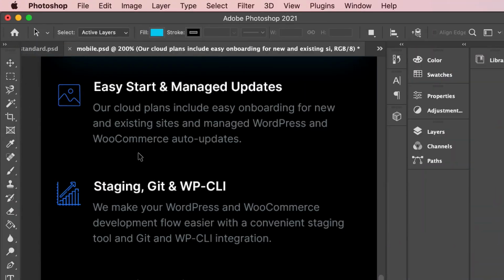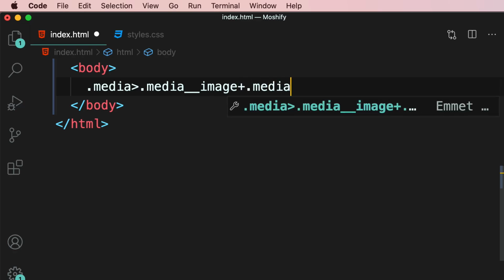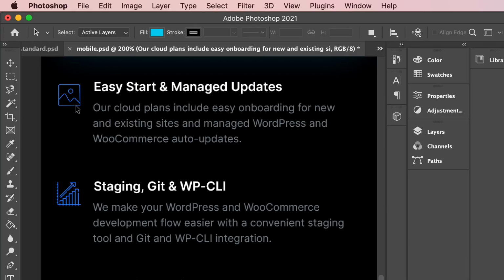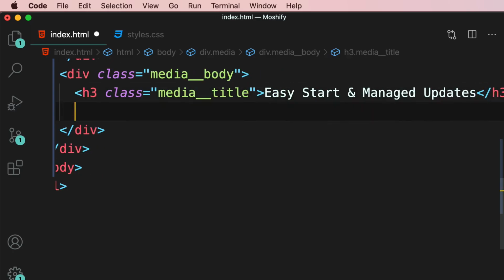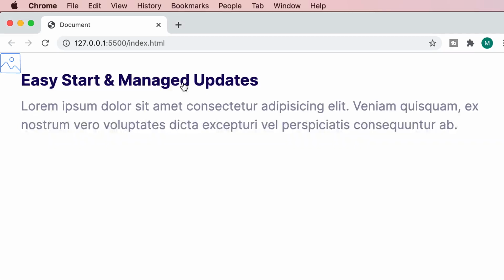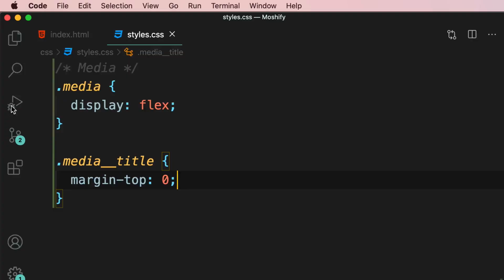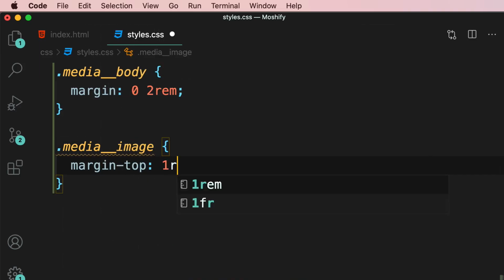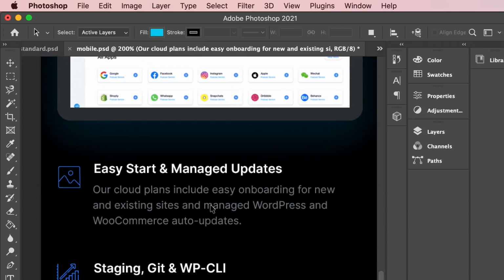123 Media Objects